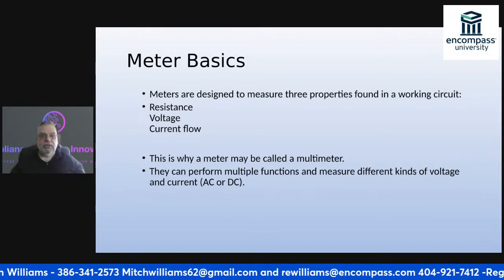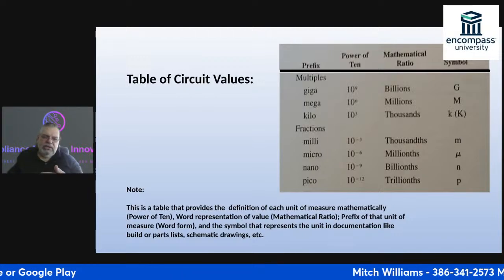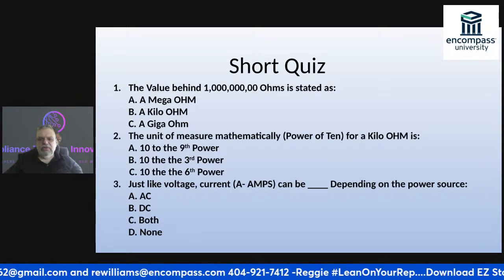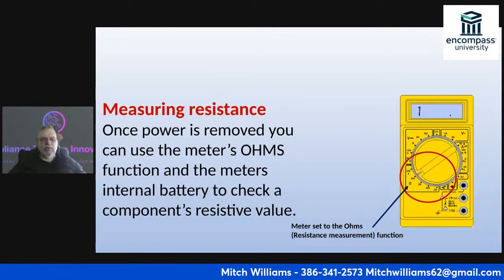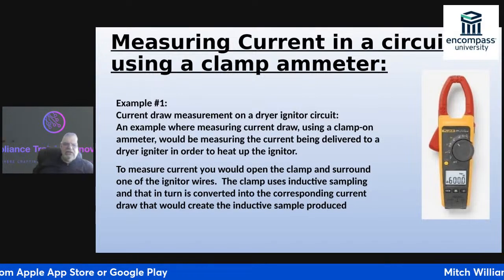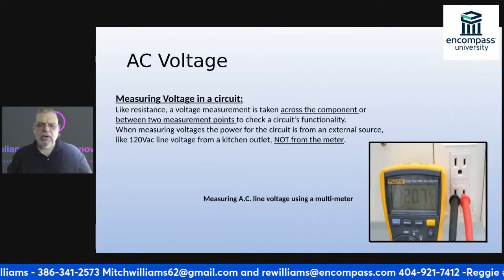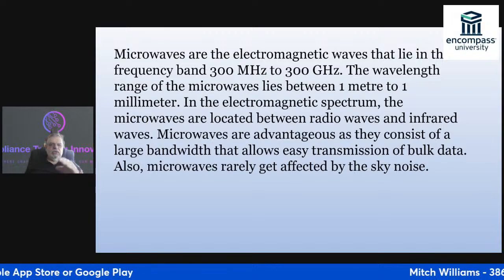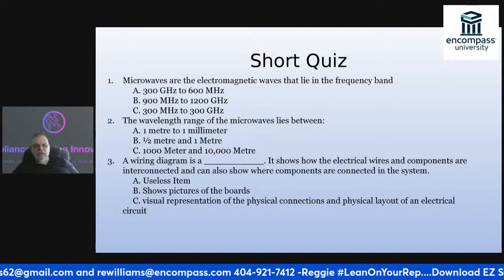INTRODUCTION TO READING A WIRING SCHEMATIC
Learning how to read a wiring diagram could be like learning a foreign language. Instead of learning new words, we will learn symbols and acronyms. Join us for part 1 of this multi-part series, we will take you through the basics of wiring diagram.

Register now!